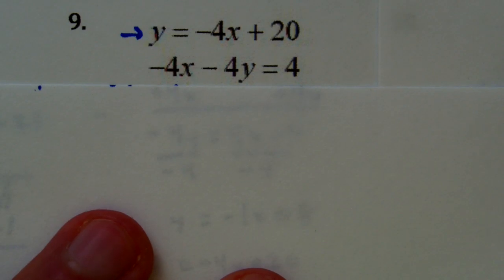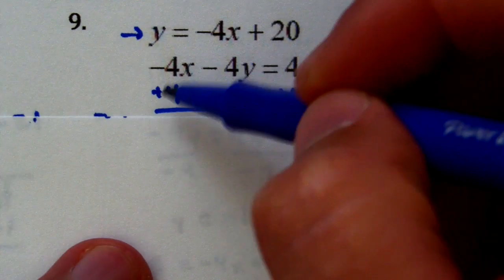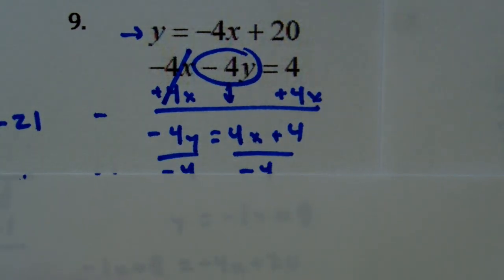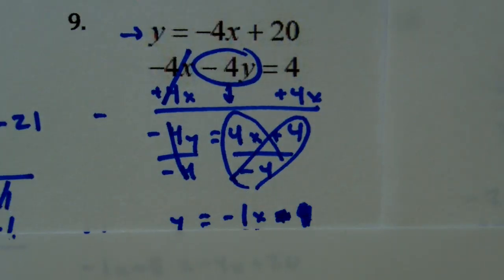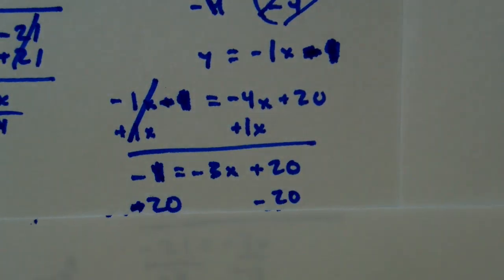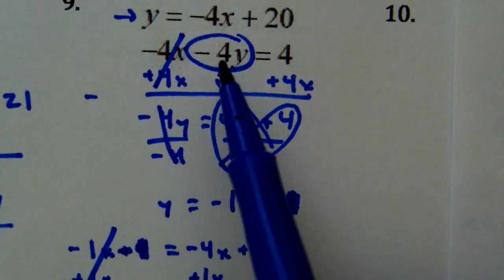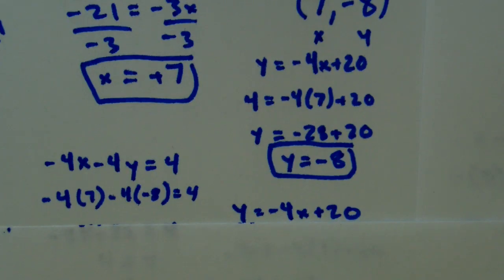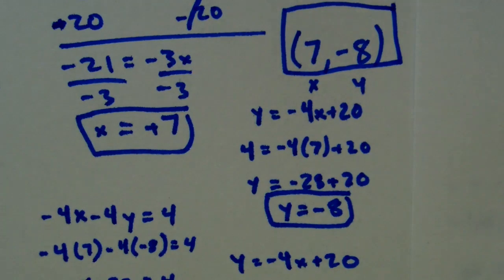Form 2 9